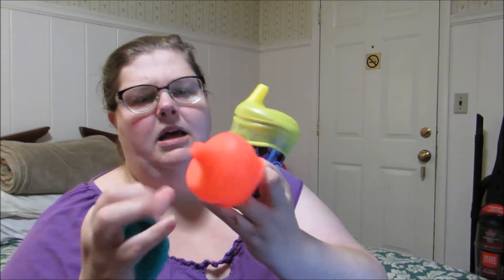O Sip Silicone Sippy Lids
Today I am here to tell you about the O Sip Silicone Sippy Lids from Mod family can be found on Amazon I received this product as part of a promotion but even so I wanted to leave a review for this product so others would know how my experience with this item was.